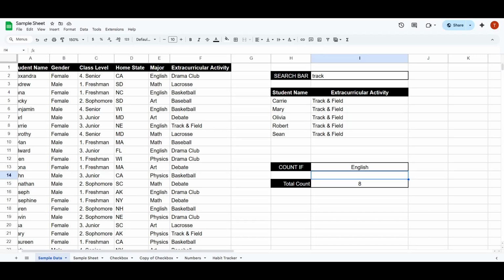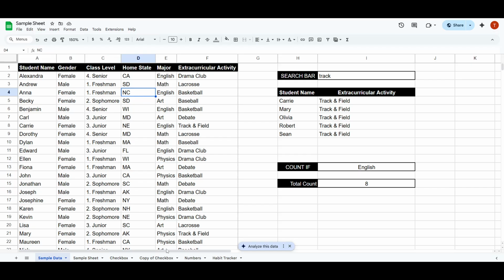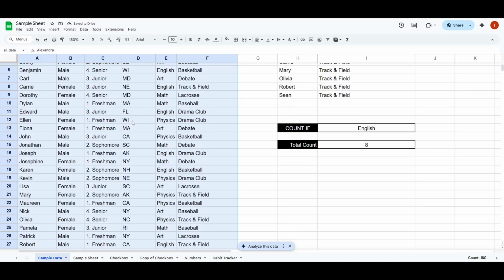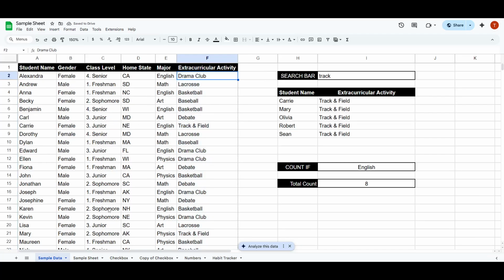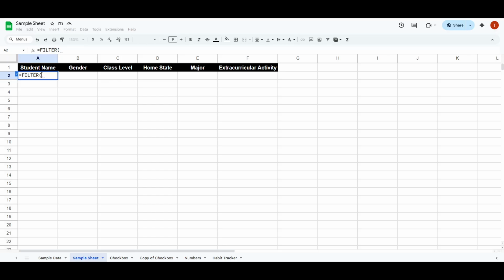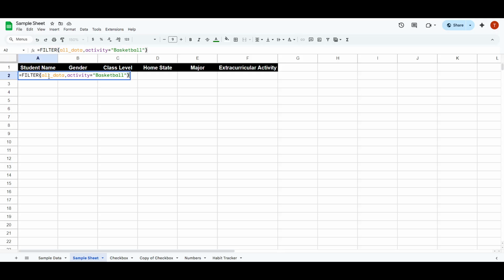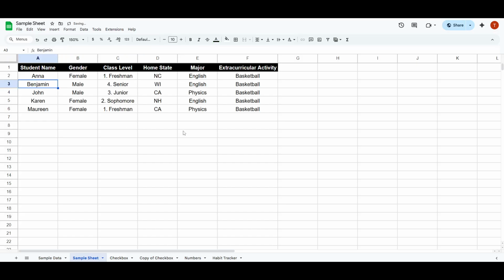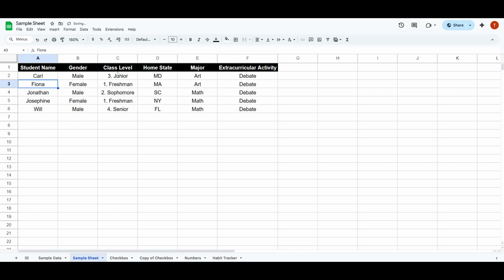Google Sheets: Pull Data from Another Worksheet Based on Criteria (2025 Tutorial)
In this video, I’ll show you how to pull data from another worksheet in Google Sheets based on specific criteria using formulas like FILTER, VLOOKUP, and QUERY. This is perfect for building dashboards, reports, or custom views.

pull data into excel from another workbook, sheets conditional formatting based on another cell, how to link data in excel from one sheet to another, google sheets tutorial, transfer any particular data from one sheet to another, filter data google sheets, import data google sheets, conditional formatting based on another cell, update excel spreadsheet with data from another spreadsheet, how to use database functions in google sheets, google spreadsheets tutorials